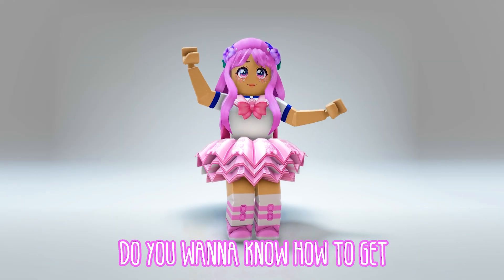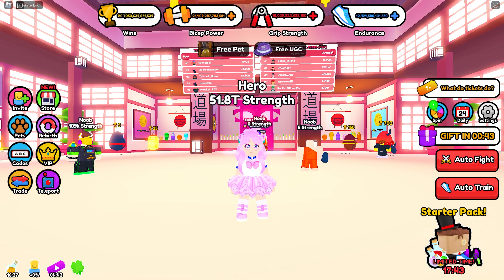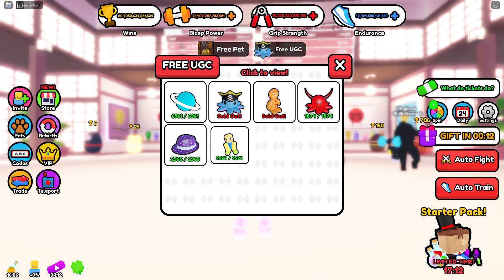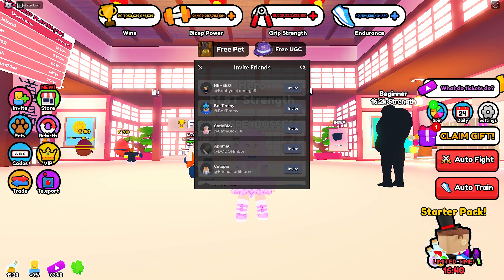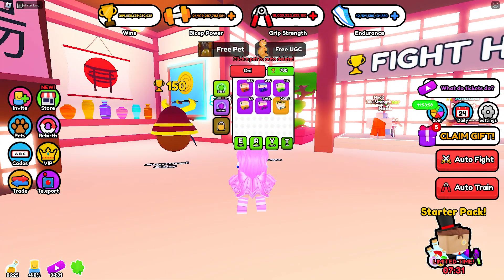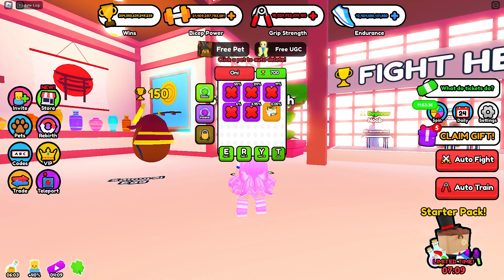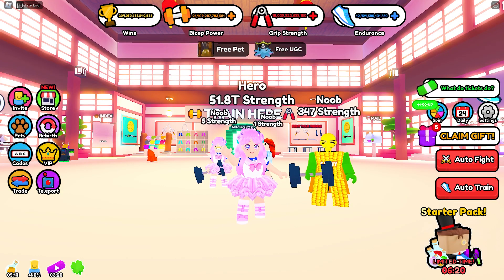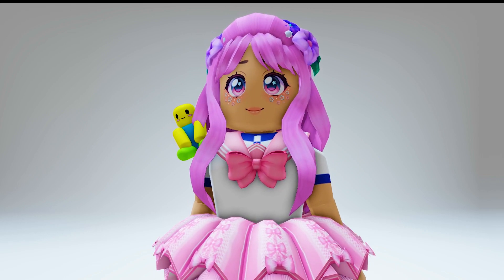FREE LIMITED ROBLOX ITEM! HOW TO GET THE NOOB PLUSHIE IN TUG OF WAR SIMULATOR!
Hi Guys! Today, I am going to teach you HOW TO GET THE NOOB PLUSHIE IN TUG OF WAR SIMULATOR! This is a limited event will run with only 10,000 COPIES!

xoxo,
Mami